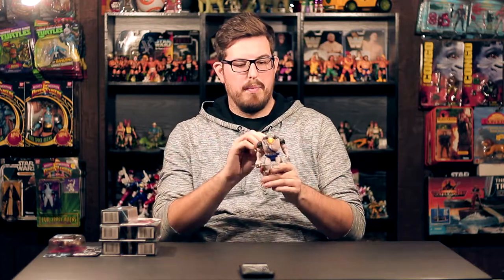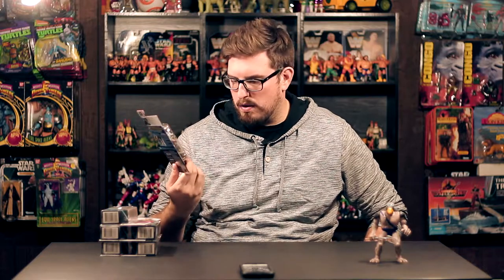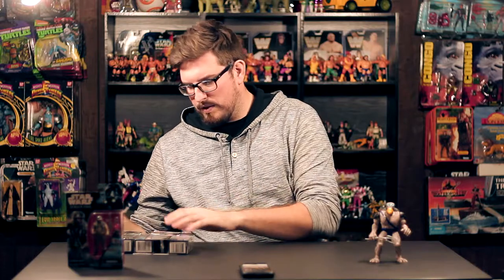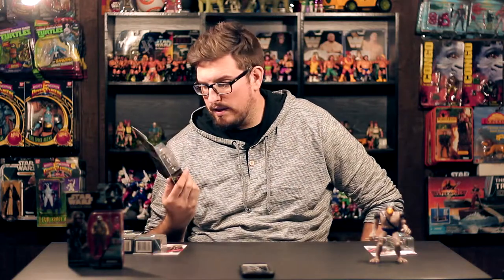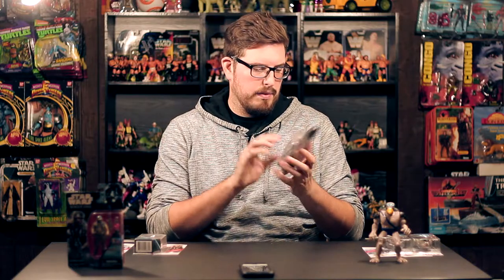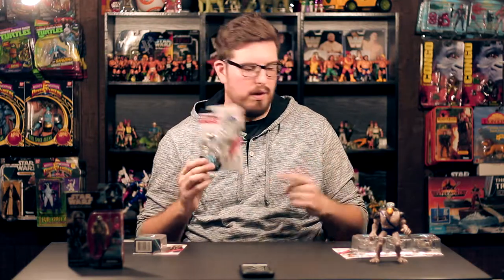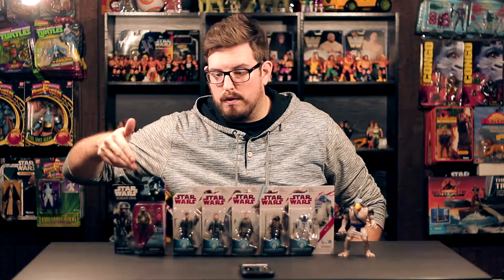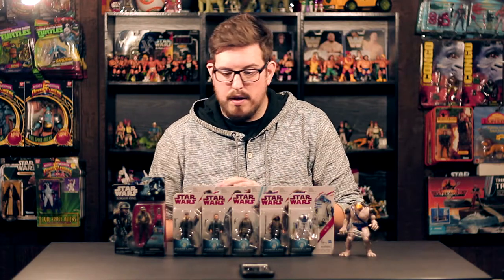GamerToyz Pickups | Vintage Thundercats & Star Wars Toy Haul!